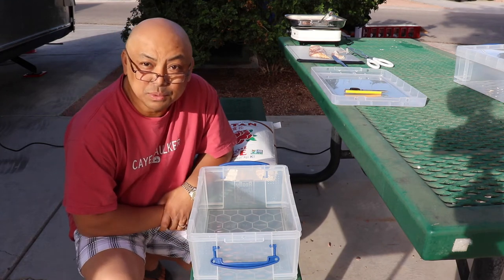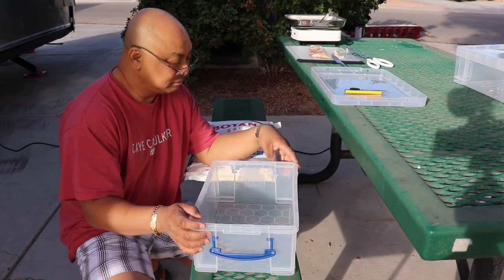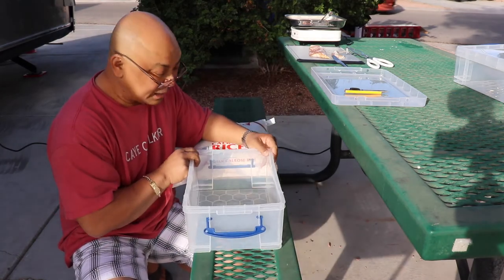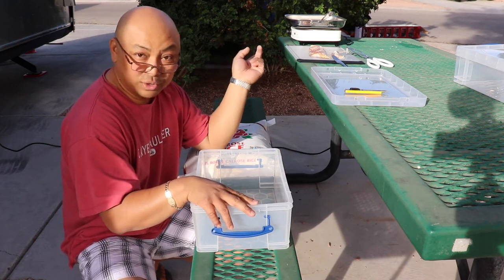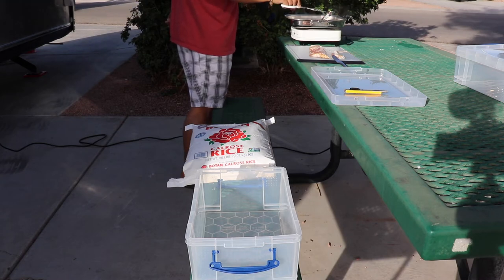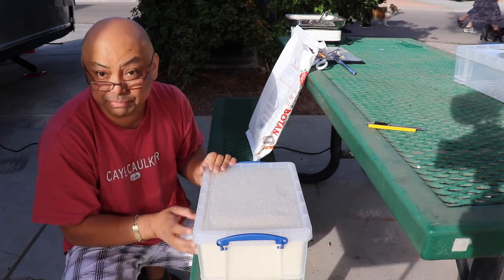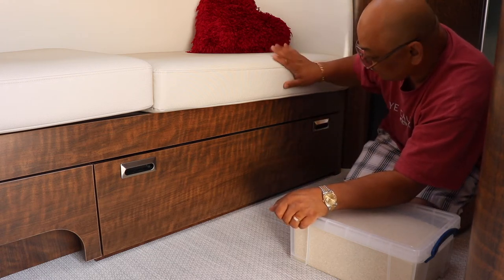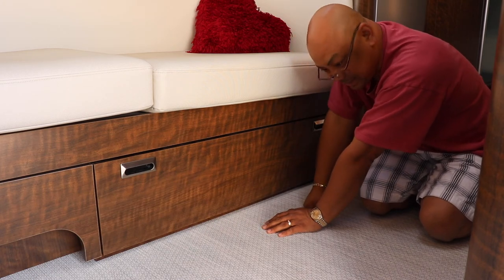Rice Container For The Airstream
Episode 29 - Rice Container For The Airstream

Storage ideas for storing rice in an RV.